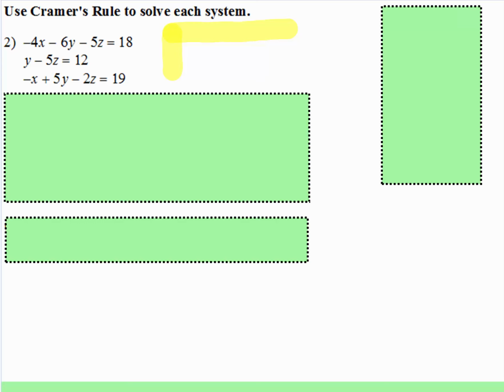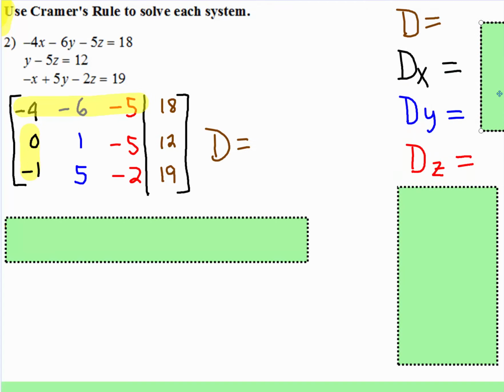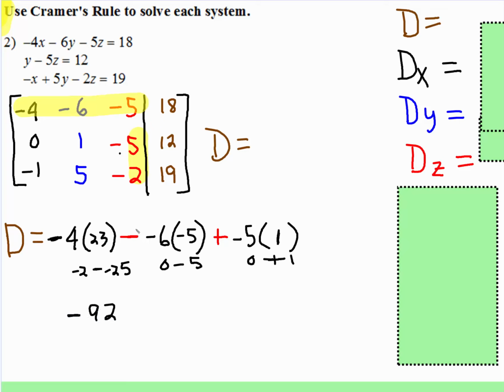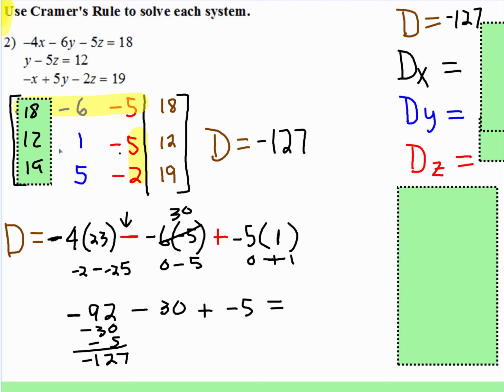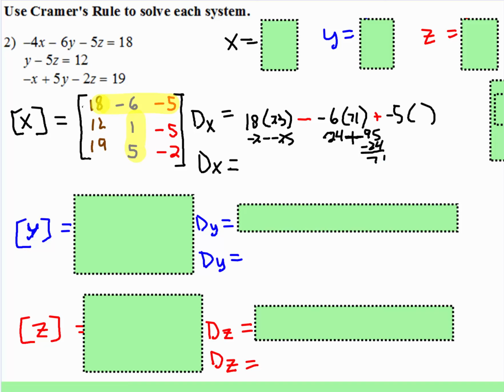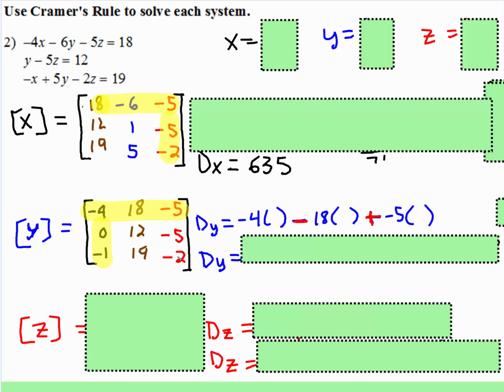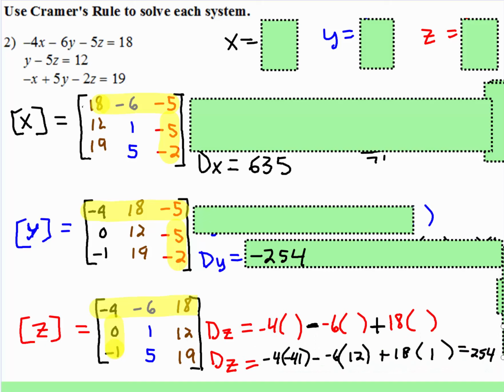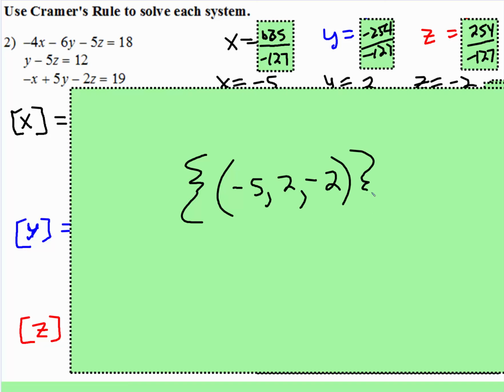Cramer's Rule 3x3 Matrix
This video shows how to solve a system of three equations by putting it into a 3x3 matrix and use Cramer's Rule to solve.